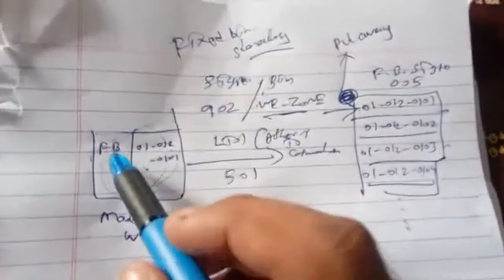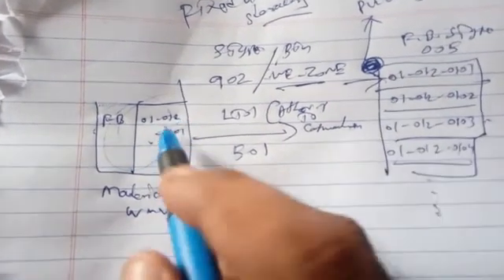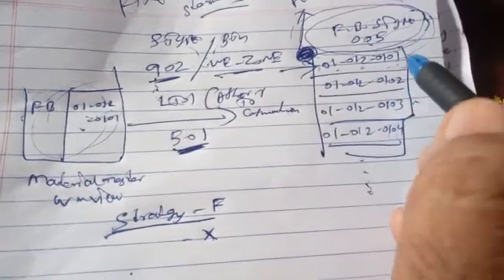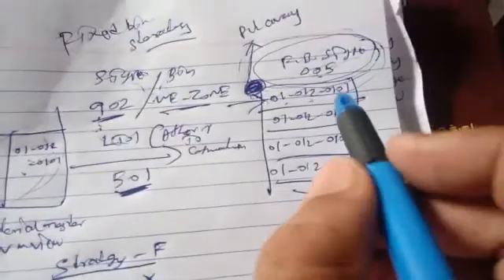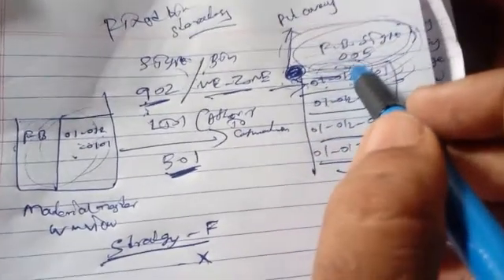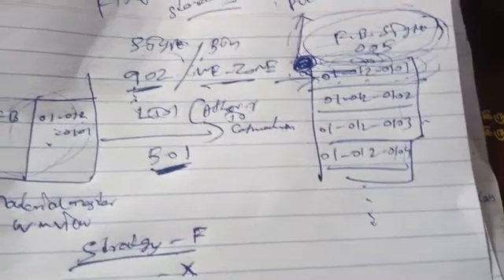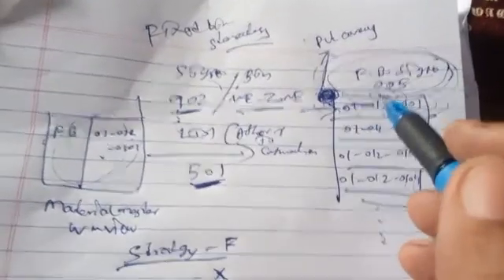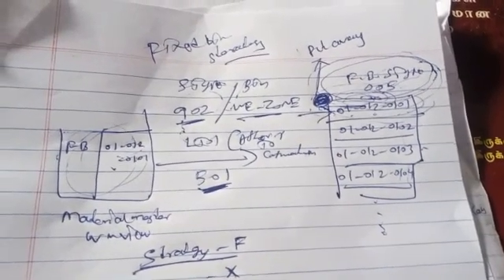SAP WM:- Put away Strategy- Fixed Bin Strategy (F)- added explanation Diagram